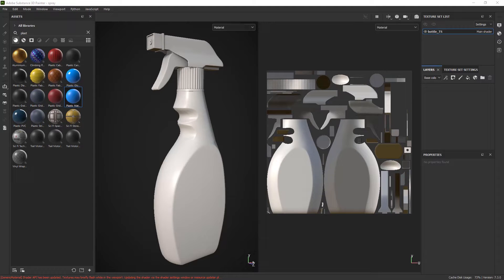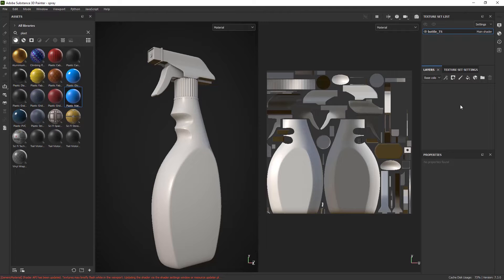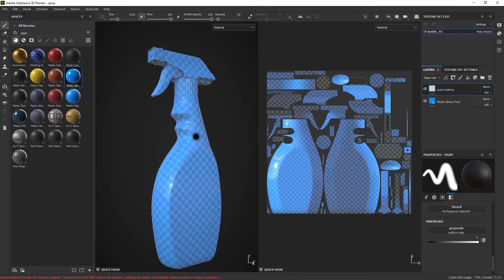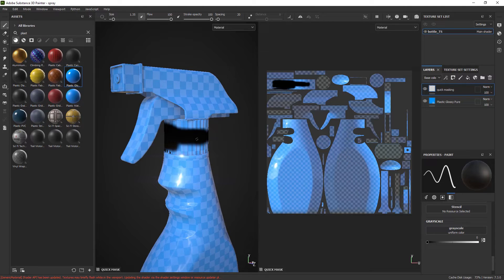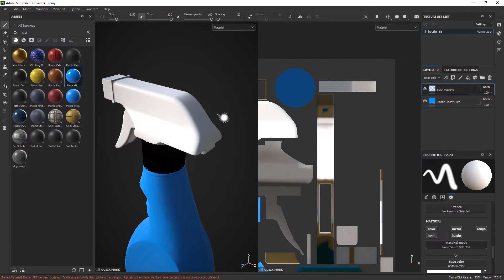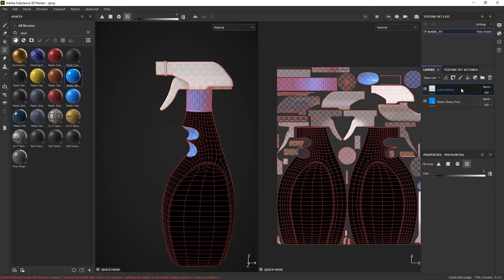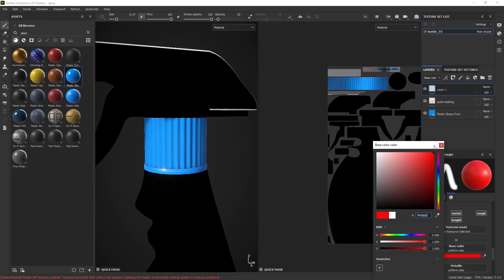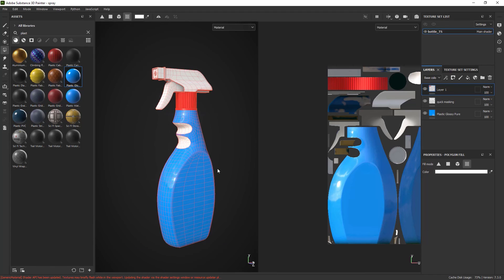How To : Use Quick Masking in Adobe Substance 3D Painter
Quick masking allows you to mask parts of your mesh you don't want to paint on and in this step-by-step tutorial, I'll introduce how and when to use this amazing tool.

Bookmarks:
00:00 Let's Get Started
00:29 The Scene
02:30 Quick Masking